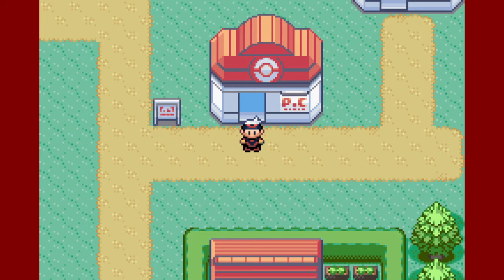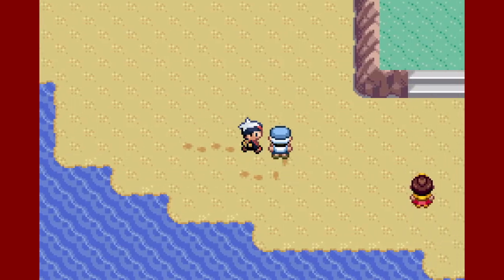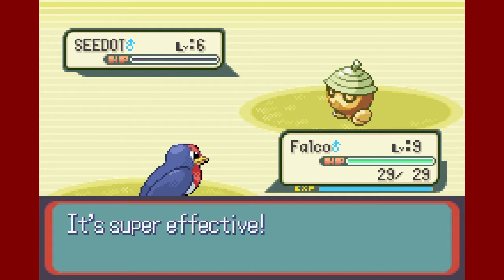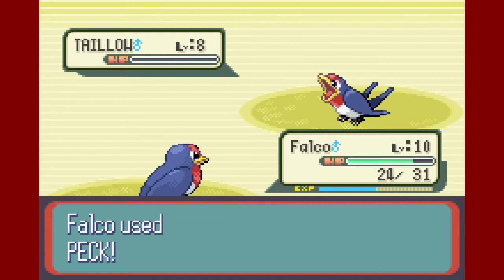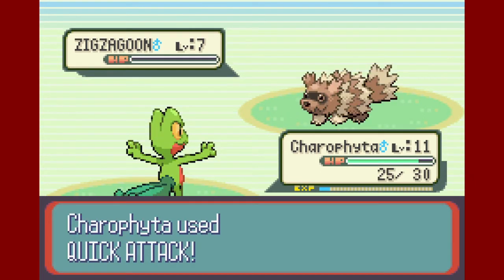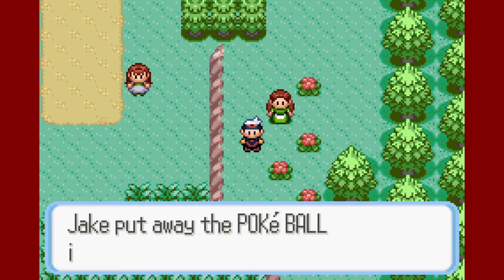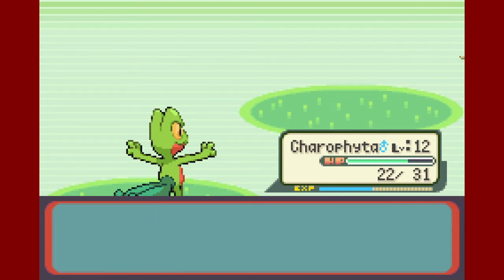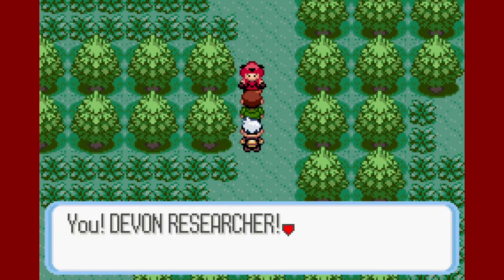Pokemon Ruby Second Chance Episode 3: Wurmple Waste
Instagram username:
Jakethehappysnake98